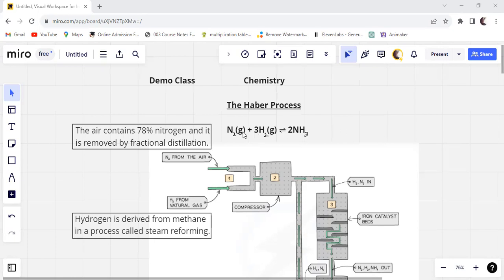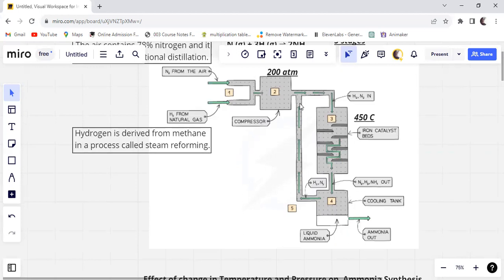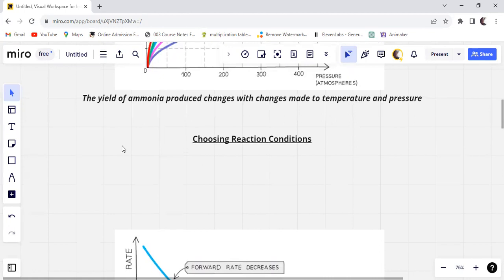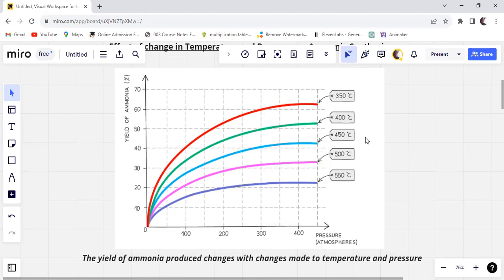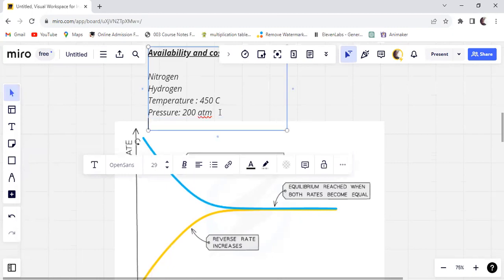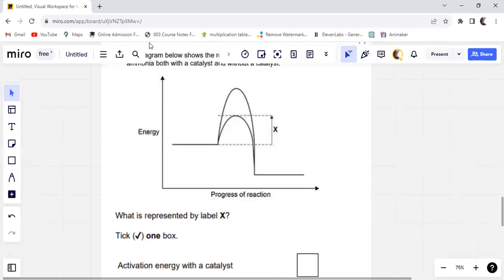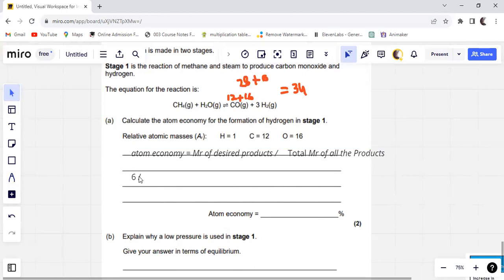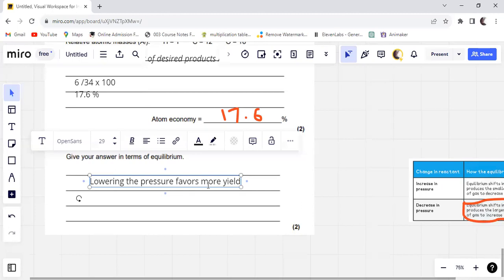October 23, 2023